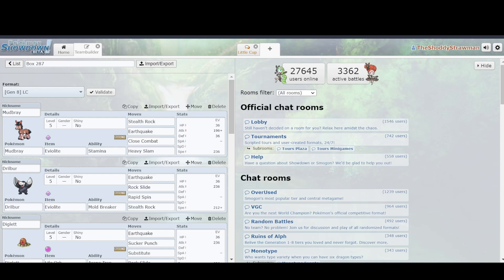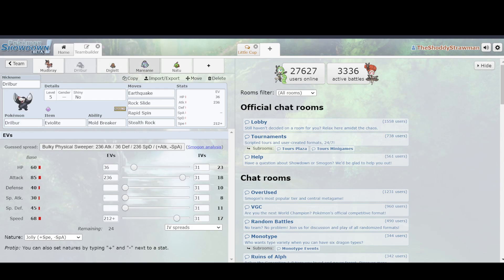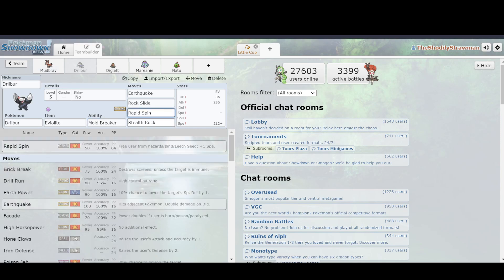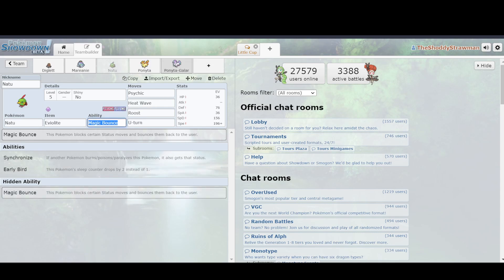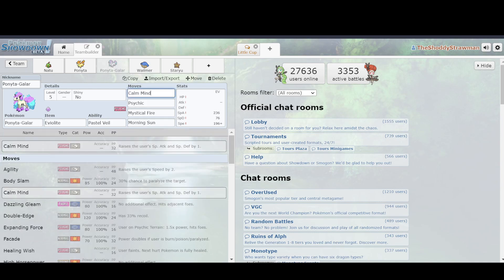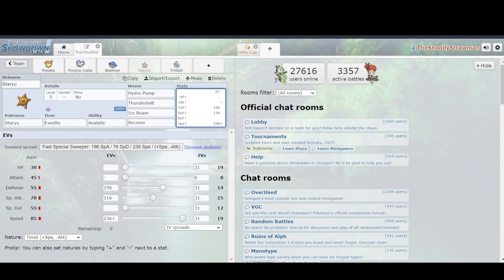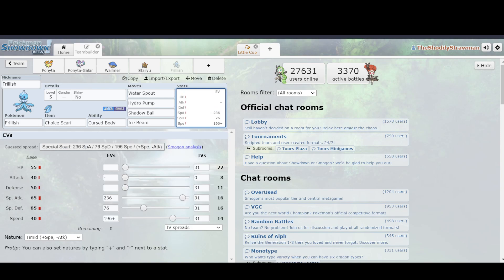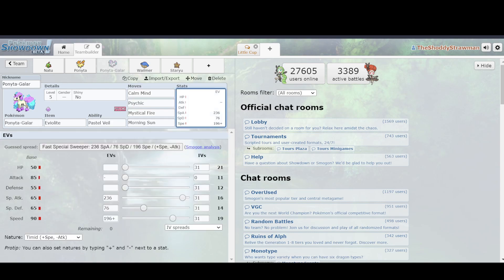How To Little Cup: Why BST can be Misleading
In this video, I'll be going over why Base Stat Totals (or BST) can be misleading for new players and why choosing certain pokemon isn't always the best despite their stats.